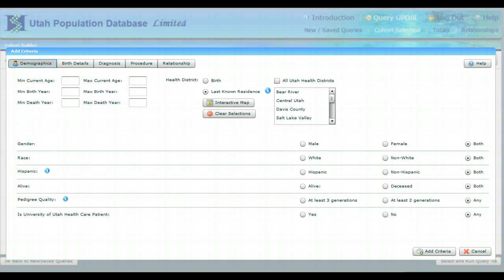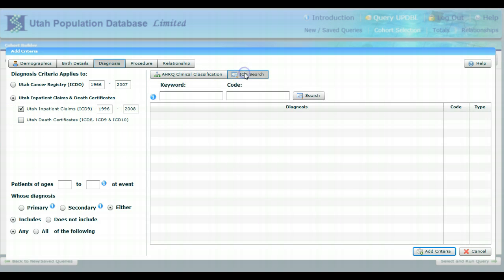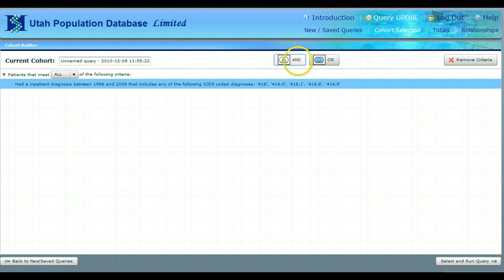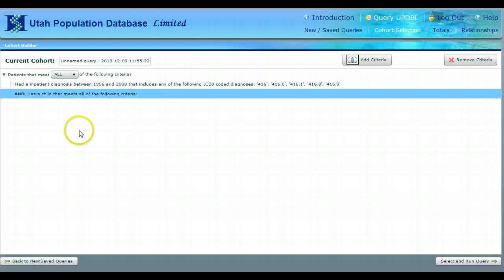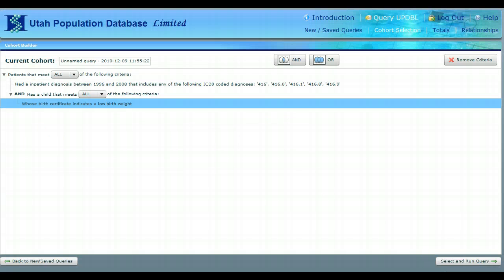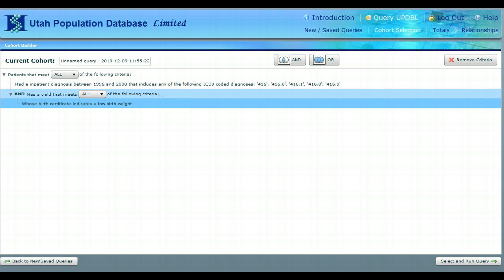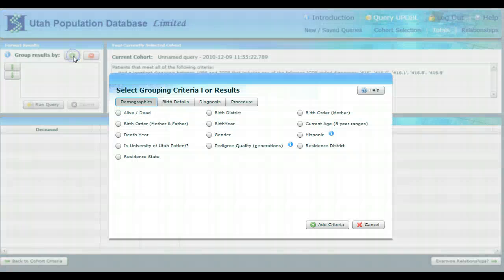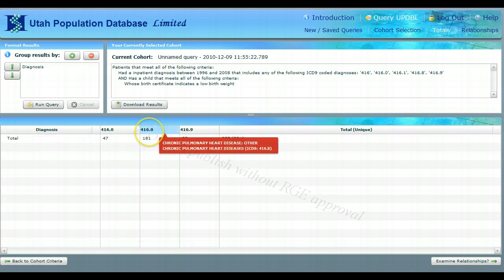Select cohort based on relatives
Demonstrates how to select a cohort based on some criteria of a relative